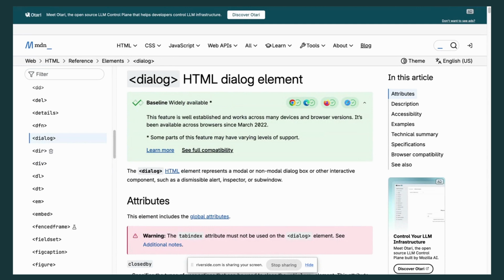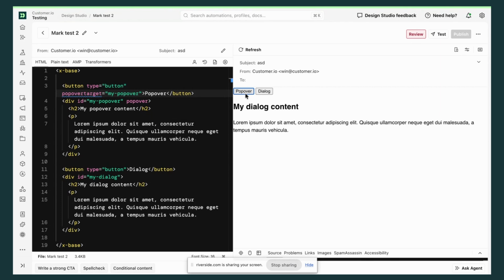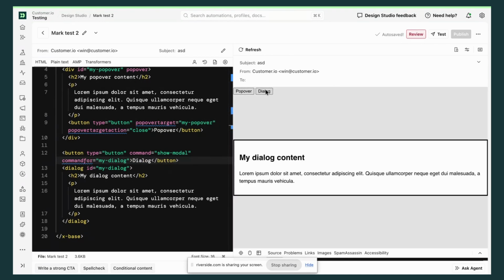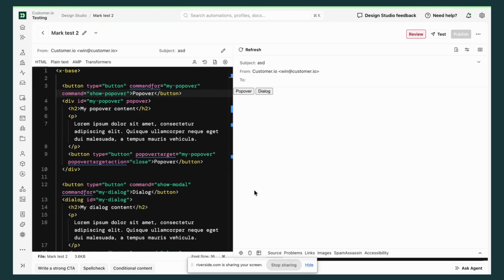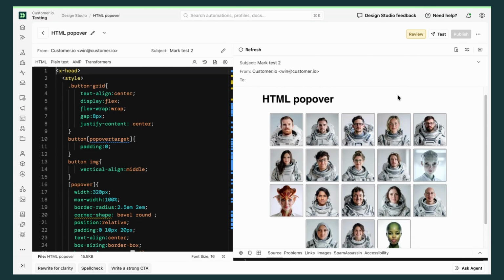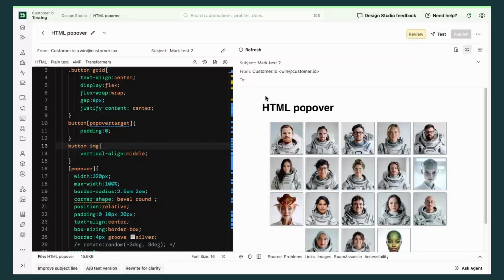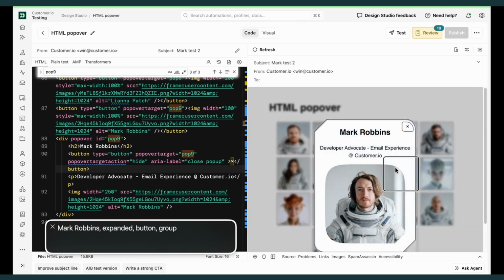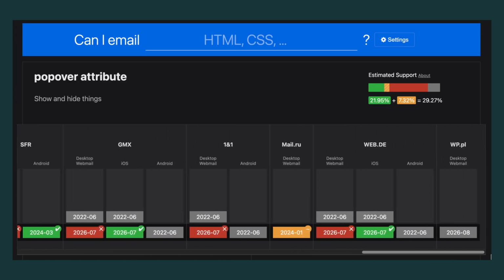Does it Email? Popover/Dialog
Popover and dialog are 2 new feature to the HTML spec that look very similar. Both can be used to show trigger a popup to show on the screen. So does it work in email? Lets find out

What's covered:
* How they work, using a minimal code example

* What is the difference between popover and dialog

* Demo's, looking at a use case how we might want to use this in email (or not).

* Enhancing things further with ::backdrop, backdrop-filter, :popover-open

* Accessibility, working with tabbed input and a screen reader

* Support and fallbacks

"Does it email?" is a series where I test new and experimental CSS in real email clients. Hosted by Mark Robbins, developer advocate at Customer.io and a longtime email expert.

Customer.io is the customer engagement platform trusted by 9,000+ companies to build personalized journeys across email, push, SMS, and more.